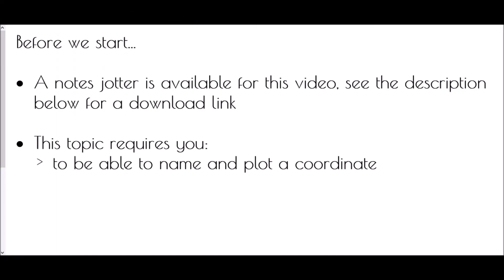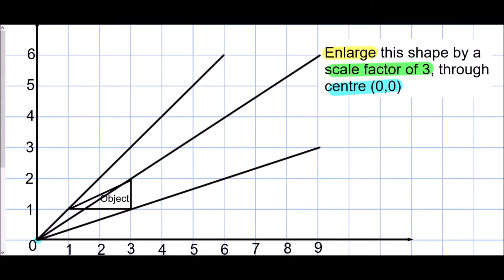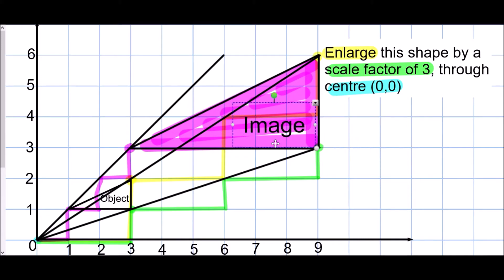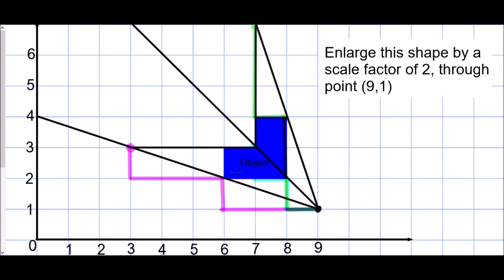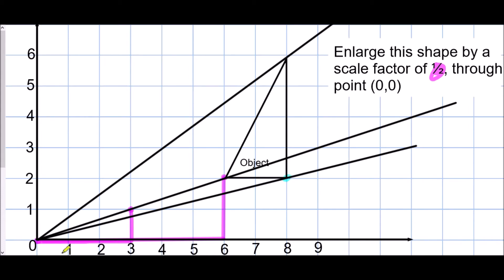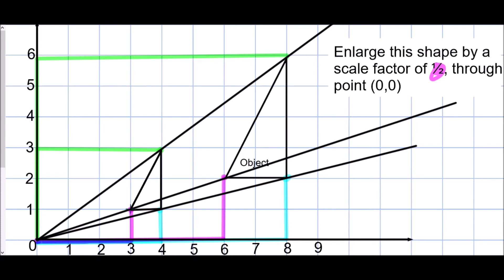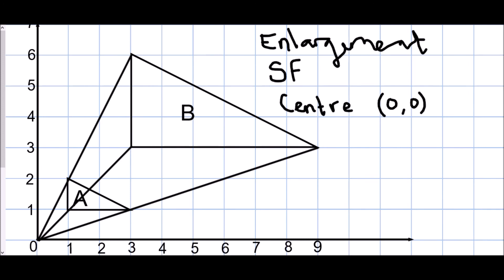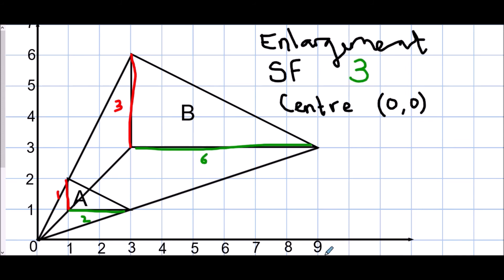Enlargement - Mr Morley Maths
A "how-to" guide to drawing and describing enlargements (positive and fractional scale factor)

A worksheet/notes jotter is available to accompany this video by clicking on the